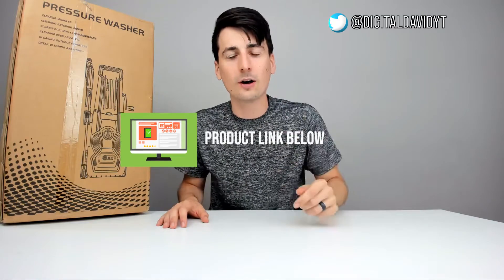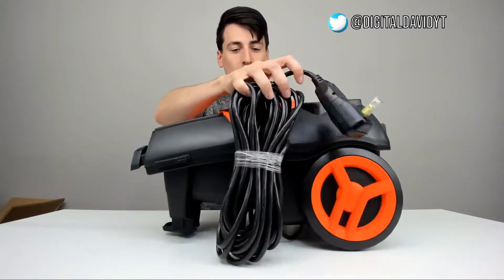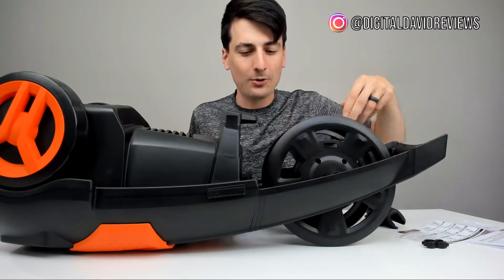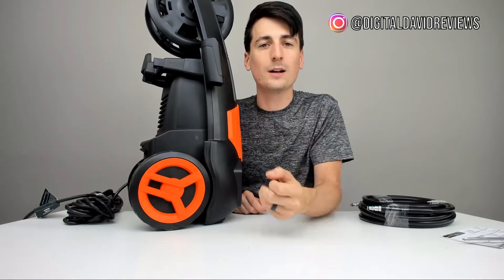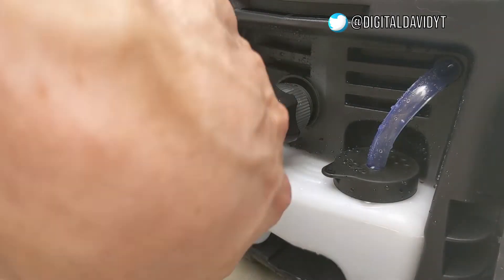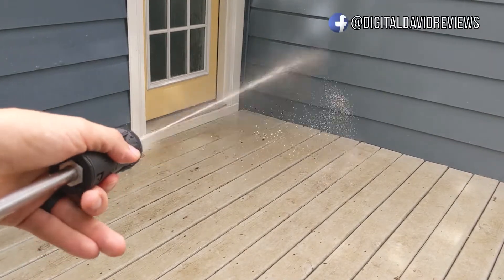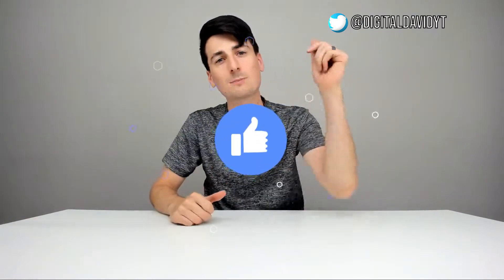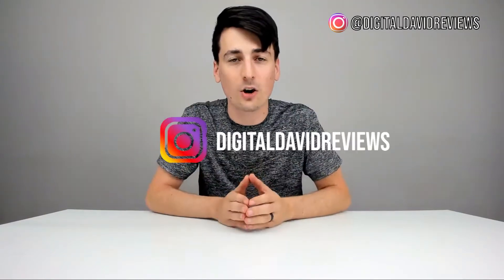PAXCESS Electric Pressure Washer Review // Electric Power Washer Assembly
PAXCESS Electric Pressure Washer

⏩ 01:54 - Electric Pressure Washer Assembly

PAXCESS Electric Pressure Washer, 2150 PSI 1.85 GPM Electric Power Washer with Spray Gun, Adjustable Nozzle,26ft High Pressure Hose, Hose Reel (Pressure Washer Machine, Pressure Cleaner, Car Washer)